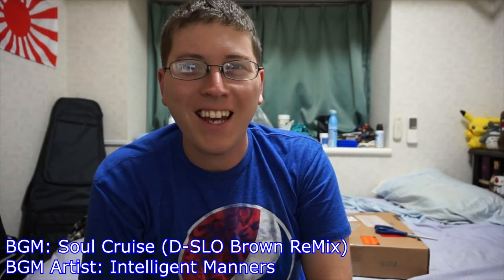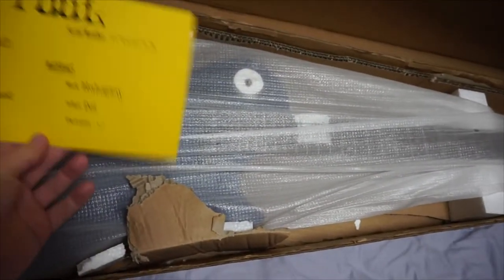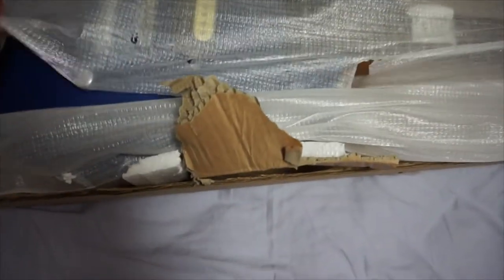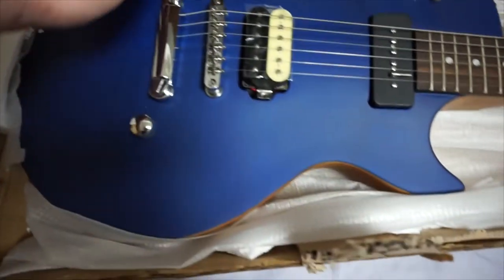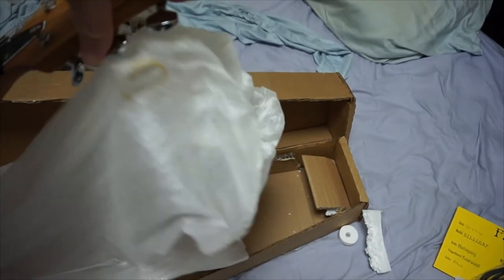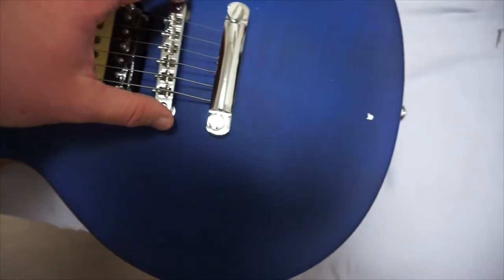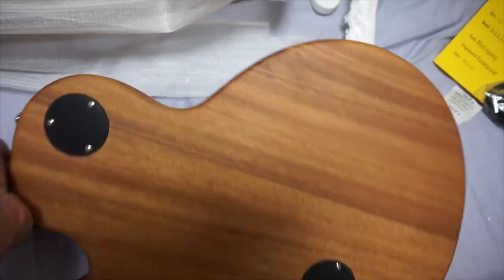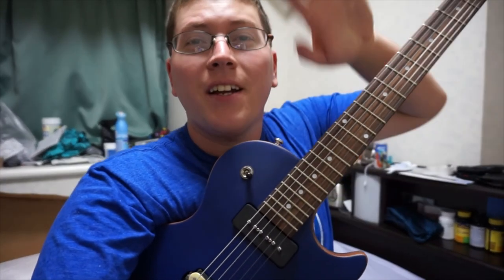FOOL DILLIGAF Unbox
I unbox my latest guitar, the FOOL DILLIGAF in trans blue!!

TheAndySan

**Tech Notes**

*Camera Used*

*Programs Used*

Audacity 2.0.5

*Music Credits*

BGM Artist: Intelligent Manners